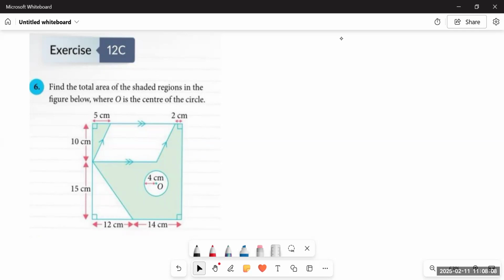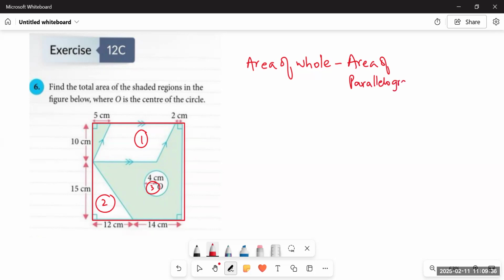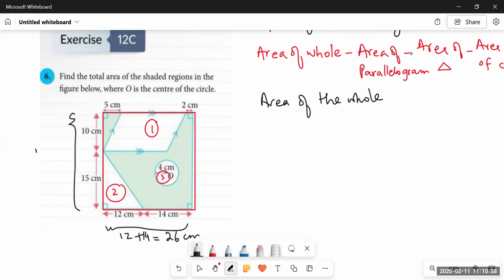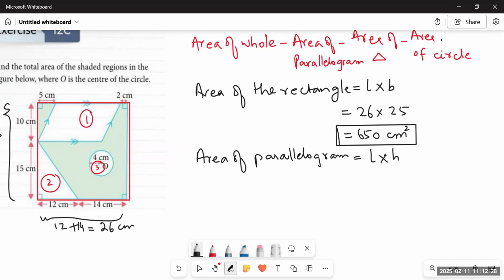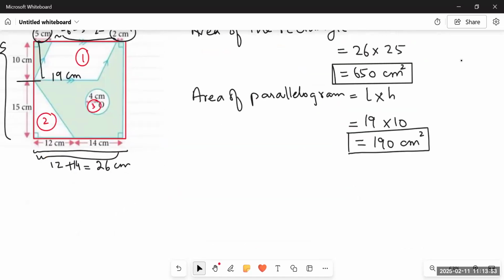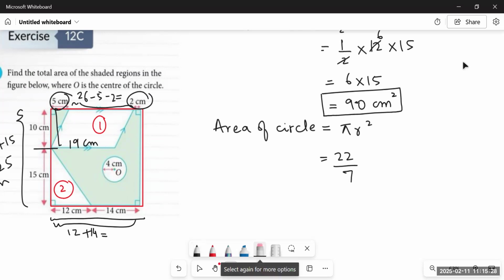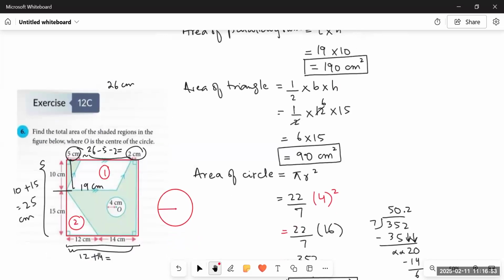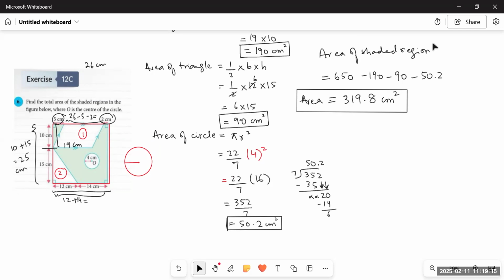Ex#12C Q#6| Chapter: Area and perimeter of composite figures | Think New Syllabus Mathematics Book 1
Area and Perimeter of parallelogram and trapezium|Chapter 8| New Syllabus Mathematics Book D1| Ex#8c

Parallelogram and it's properties
base and height of a parallelogram